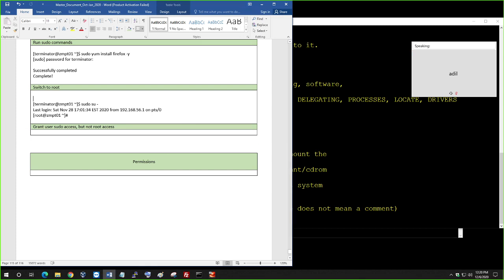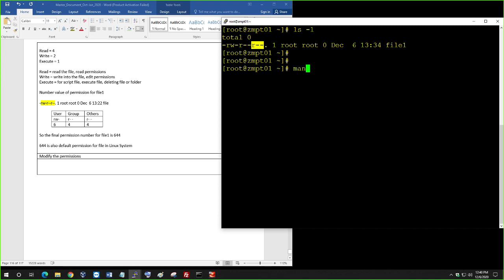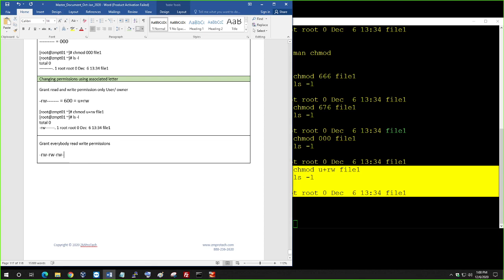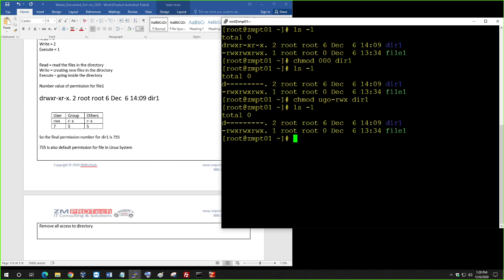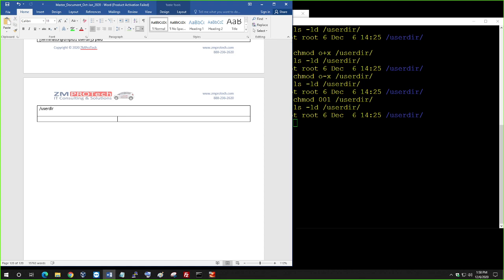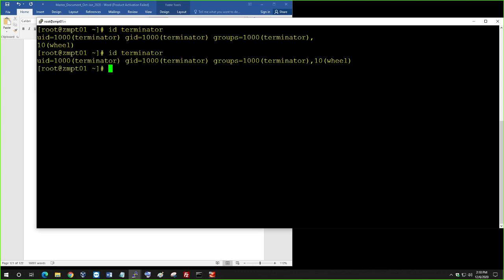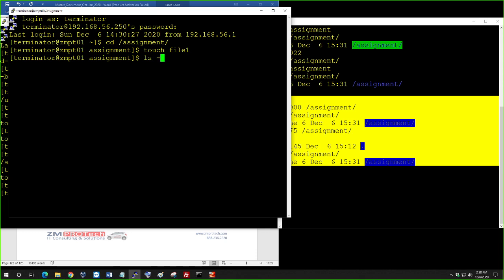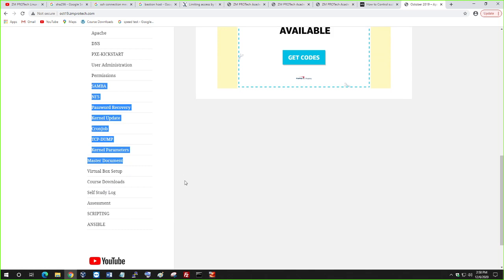ZM PROTech Linux Academy 12-06-2020 0282 by Zafar Mohiuddin